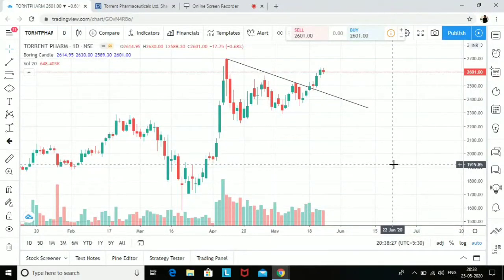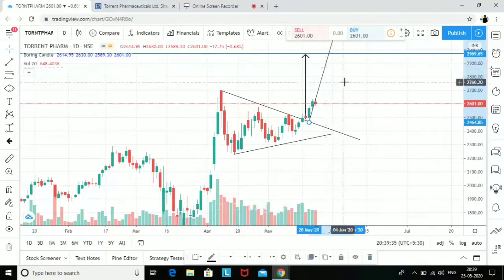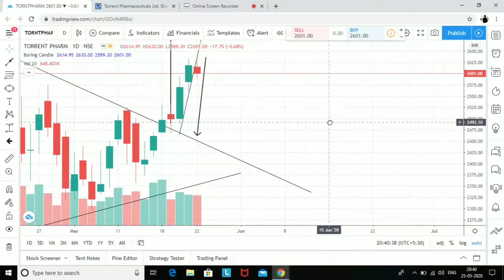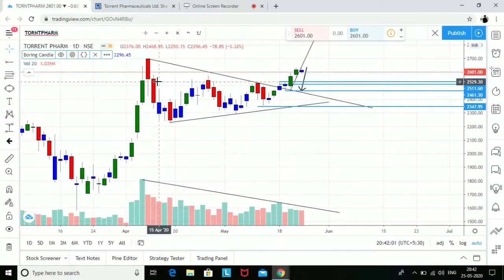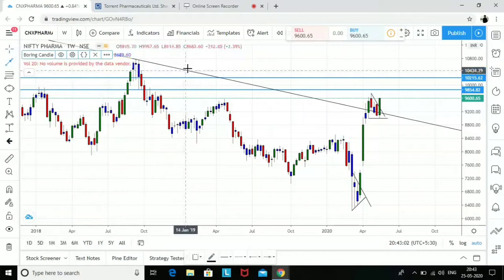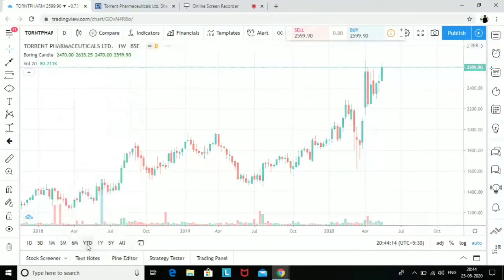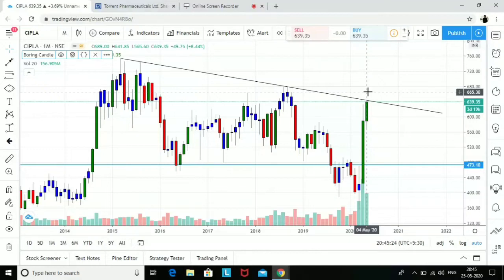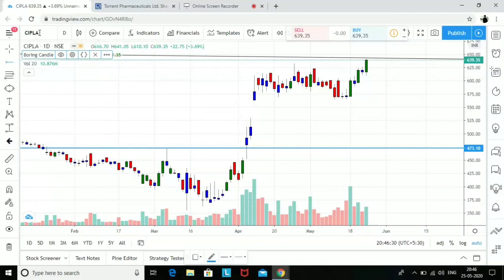PharmaStocks Torrent Pharma Investment Strategy / Torrent Pharma Results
Analysed Torrent Pharma from investment perspective, Risk reward looks favourable can expect first 3000 and final 3600 going forward. No Overhead supply and Pharma Index still have steam left which make this a strong contender compared to its peers.